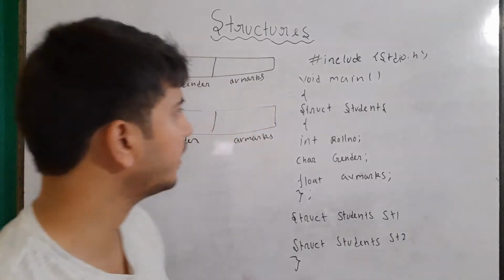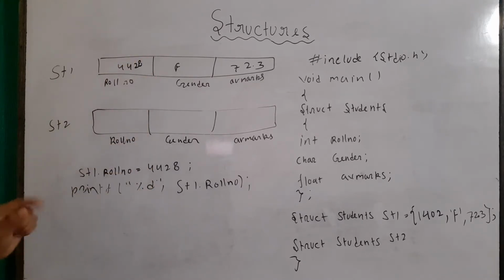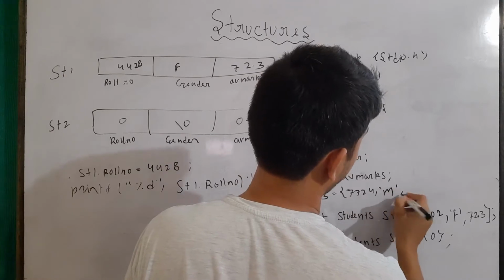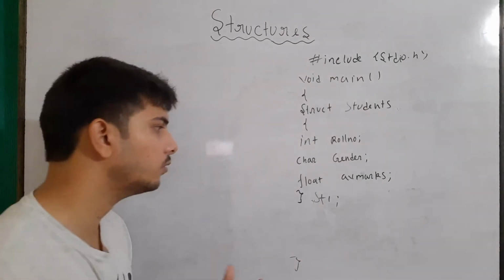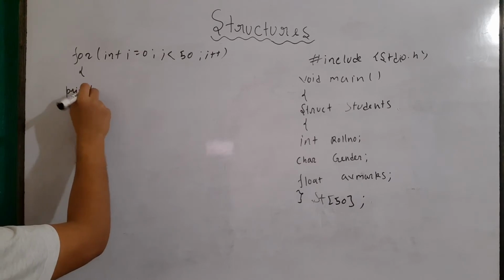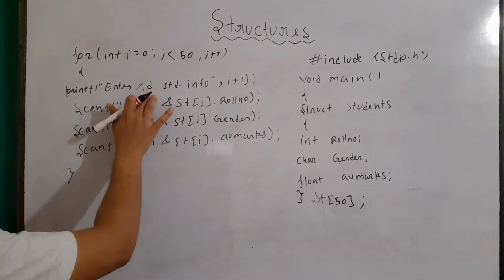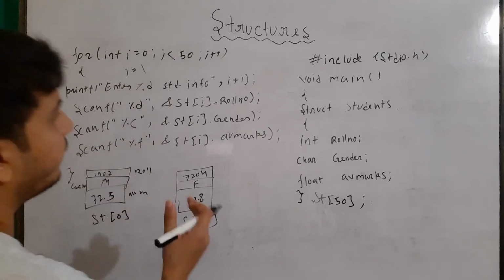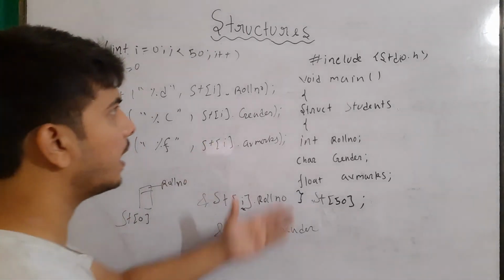array of structures in c | initialize structure variable in c | structures in c programming : part 2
hello guys , in this video I had explained two concepts related to structure in c programming . These are initialize structure variable and array of structure variable in c programming . I described the initializing local structure variable and initializing global structure variable in c . I explained the need of array of structures in c and described how to use array of structures with examples. Examples on array of structures in c is also provided .
Topics covered in this video :
- initialize local structure variable in c
- initialize global structure variable in c
- initialize structure variable in c programming
-  initialize structures in c
- array of structures in c programming
- array of structure variable in c programming
- program for taking user information using structures in c
- examples on array of structures in c
- storing student information in c programming
- initializing local structure variable in c
- initializing global structure variable in c
- initializing structure variable in c programming
- initializing structures in c
- initialization of structure variable in c